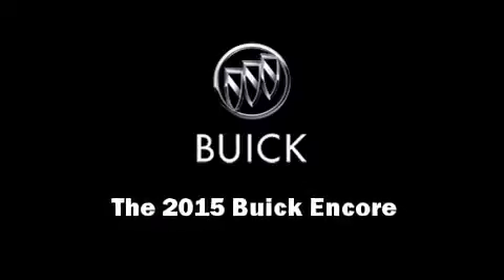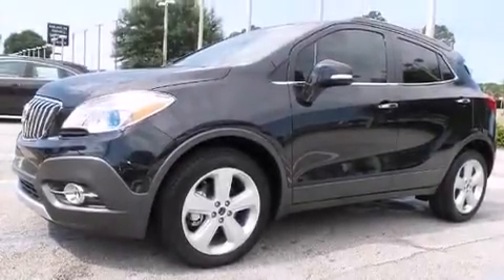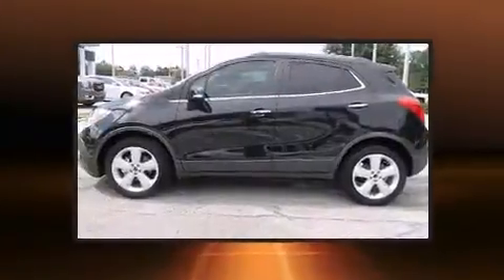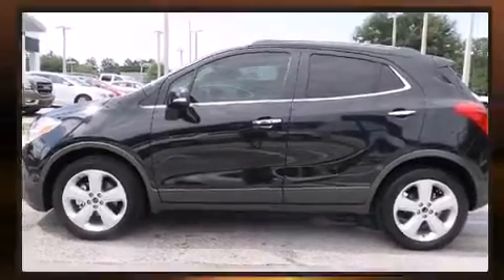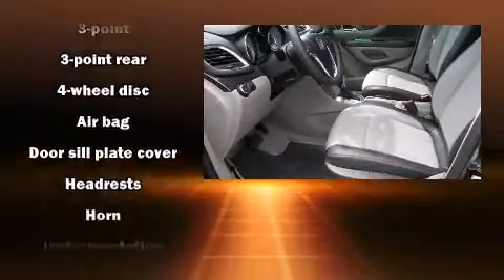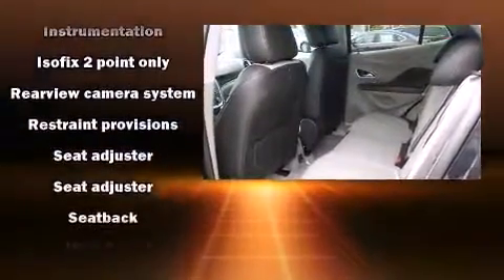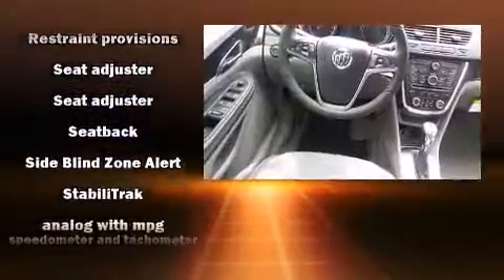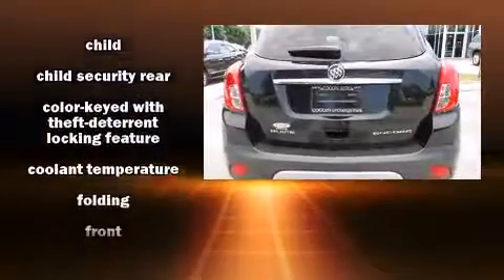2015 Buick Encore Convenience in Jacksonville, FL 32244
Discerning drivers will appreciate the 2015 Buick Encore. It features a front-wheel-drive platform, an automatic transmission, and an efficient 4 cylinder engine. A turbocharger is also included as an economical means of increasing performance. Top features include cruise control, variably intermittent wipers, an automatic dimming rear-view mirror, automatic temperature control, tilt and telescoping steering wheel, turn signal indicator mirrors, power windows, and a blind spot monitoring system. With side curtain airbags supplementing the rest of the safety network, you can be assured that you and your passengers will experience top-tier protection. We pride ourselves in consistently exceeding our customer's expectations. Stop by our dealership or give us a call for more information.